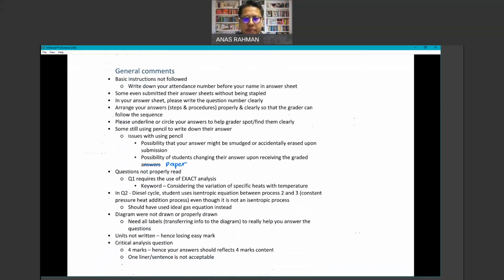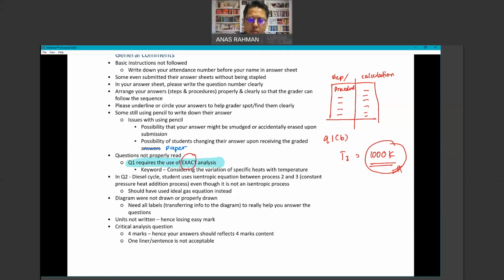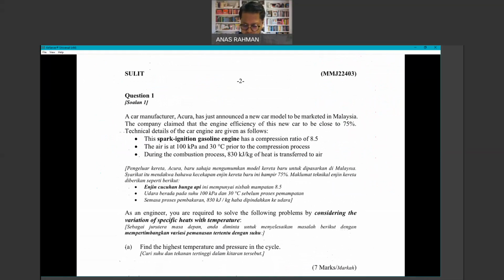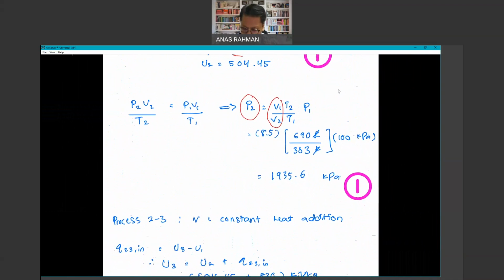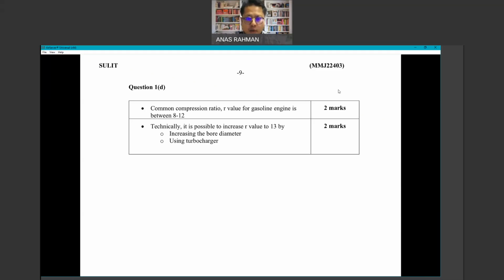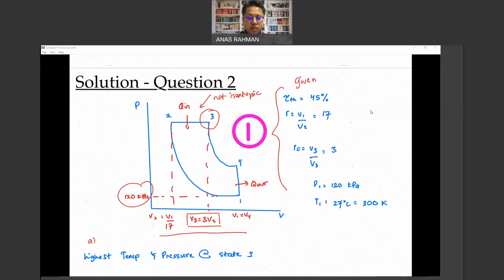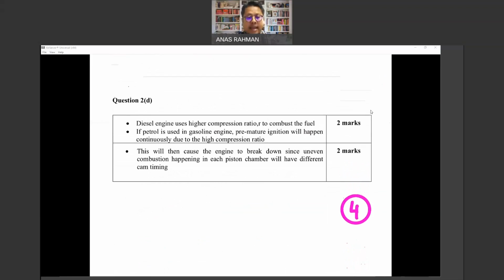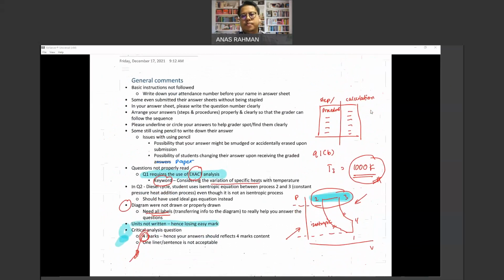MMJ22403 Test 1 Discussion | Answer